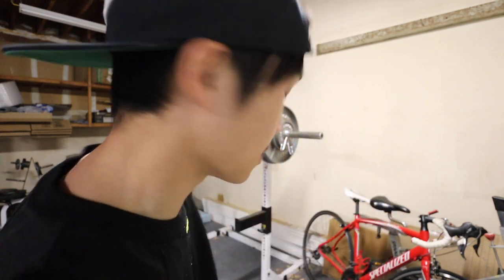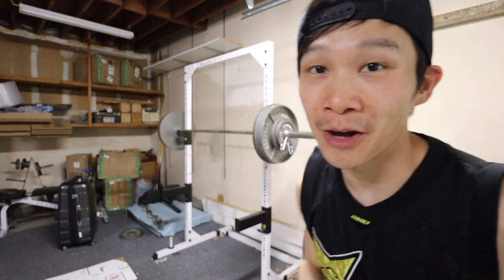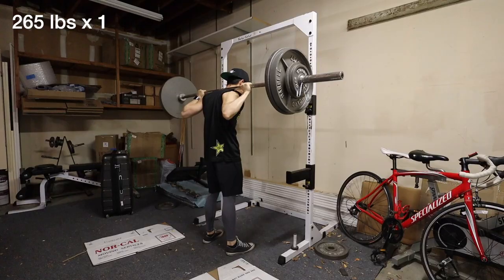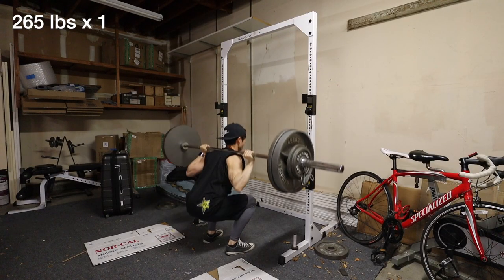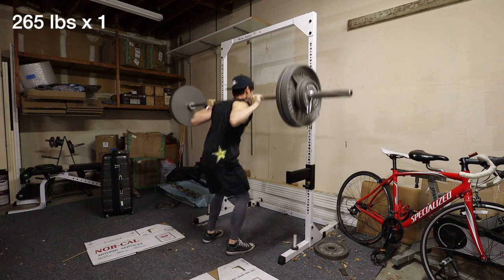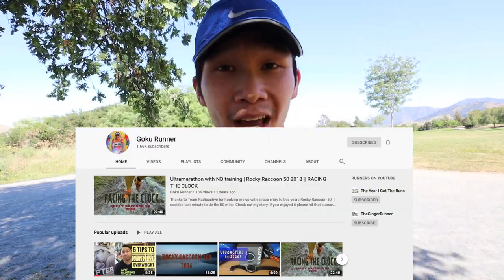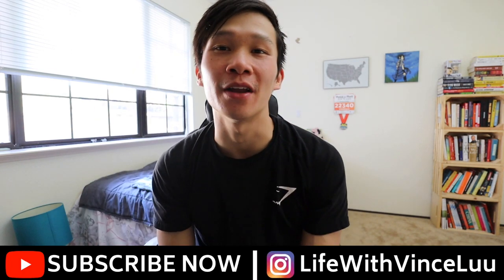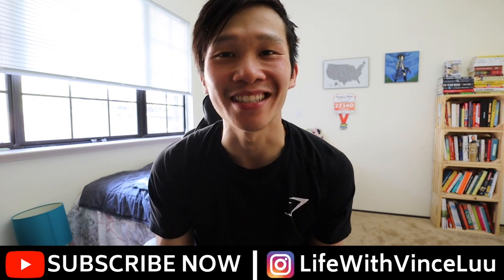133 lb Ultra Runner: Barbell Squat 1 Rep Max + Timed Mile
I tested my 1 rep max for my barbell squat today plus did a timed mile. The timed mile was a bummer as my watch (in my opinion) didn't track the distance correctly. I've been doing that same loop for a while and it usually tracks it as 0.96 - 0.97 miles though for some reason today once I did the loop, my FitBit said 0.70 miles. It happens! I guess my mile time is officially 8:13!

CAMERA EQUIPMENT:
Canon M50 / Canon EFM 11 - 22 mm Lens
Go Pro Hero 8 / Media Mod Attachment
Rode VideoMic Go / Rode DDC-Go DeadCat
Manfrotto Mini Tri Pod / Geekoto Tripod 58"

Strava: Vincent Luu